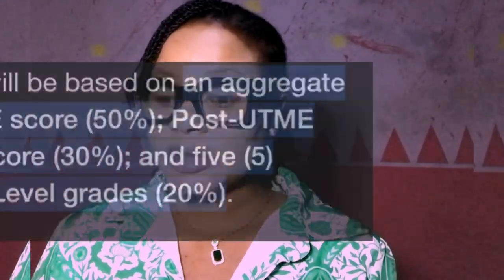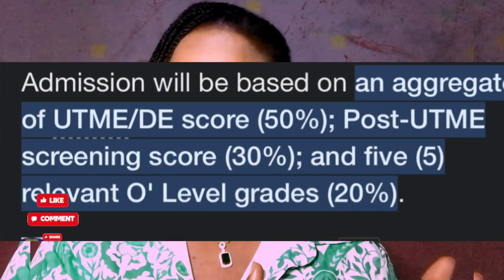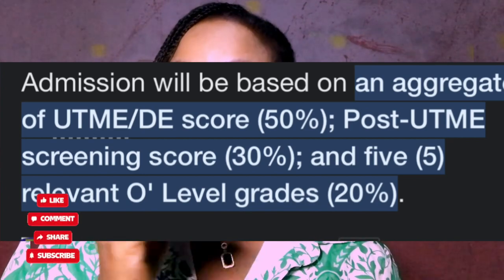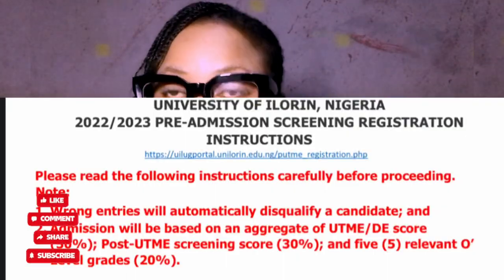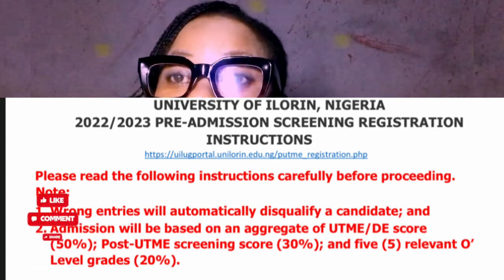How to gain Admission into UNILORIN/post-utme/Admission requirements /Hostel